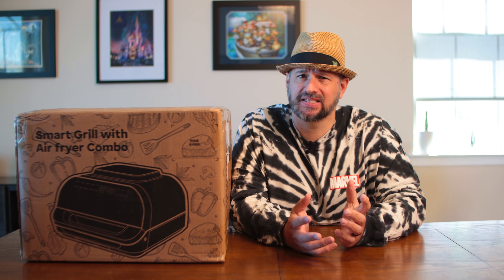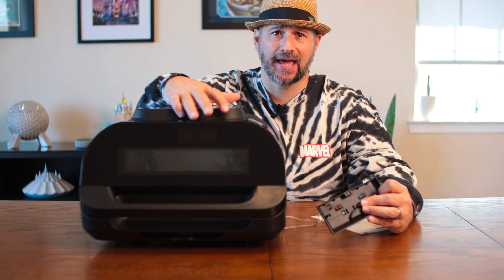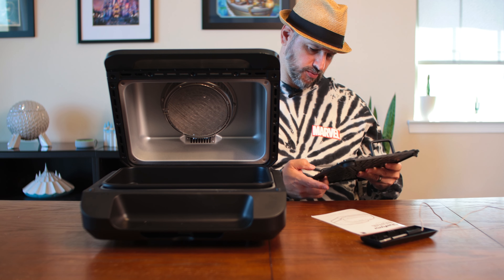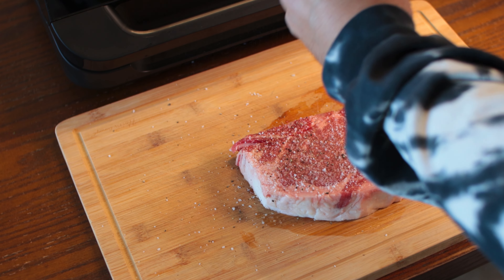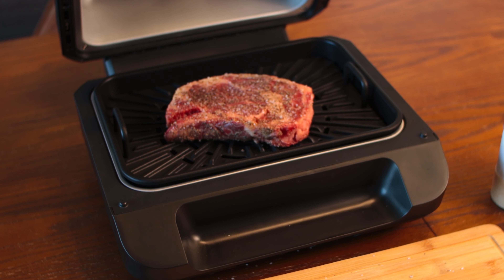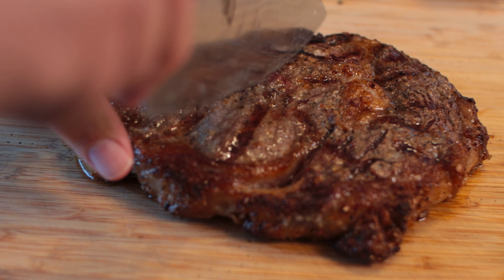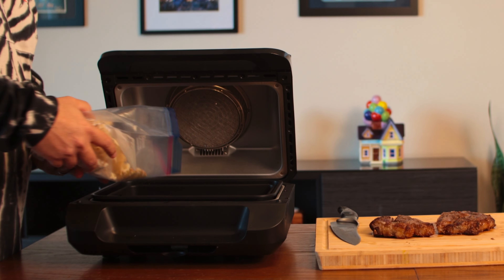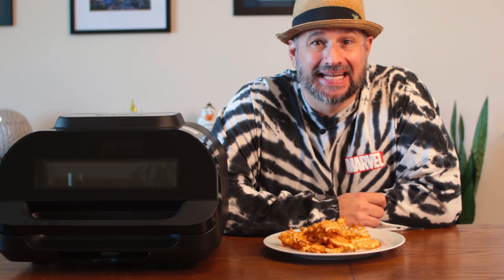Dad Reviews the Chefavor Smart Grill with Air Fryer Combo, is it a smart purchase to Dad?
Hey there, fellow dads! Today, I've got a hot new item to review for you - the Chefavor Smart Grill with Air Fryer Combo. As a dad who loves to cook, I'm always on the lookout for the latest and greatest kitchen gadgets, and this one had me intrigued from the start.

In this video, I'll be putting the Chefavor Smart Grill through its paces, testing out its features and seeing if it lives up to the hype. I'll be sharing my honest thoughts on everything from its ease of use to the quality of the food it produces.

But most importantly, I'll be answering the question on every dad's mind - is this grill and air fryer combo worth the investment? Will it make your life easier in the kitchen, or just take up precious counter space?

So sit back, relax, and join me as I review the Chefavor Smart Grill with Air Fryer Combo. Trust me, dads - you won't want to miss this one!